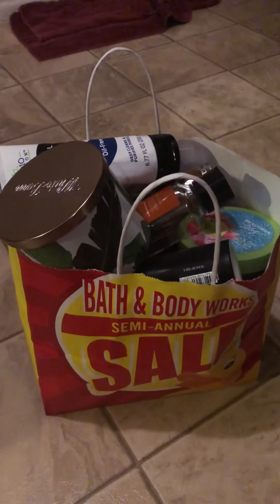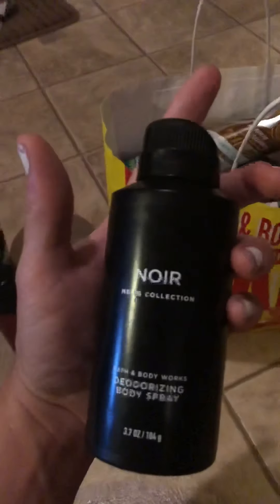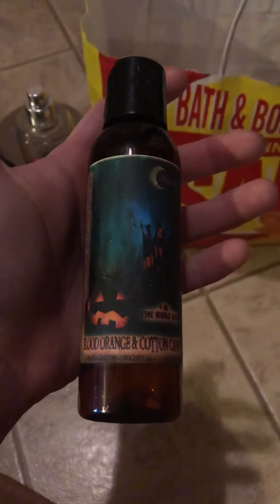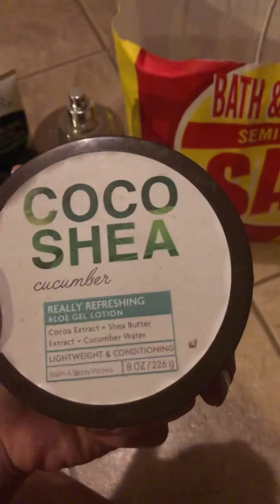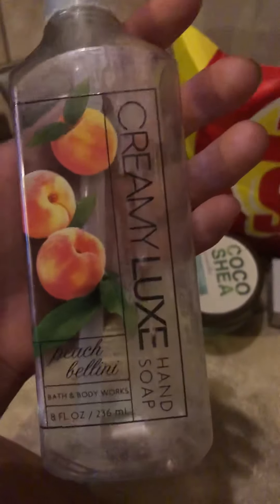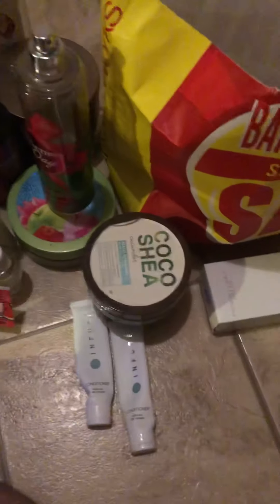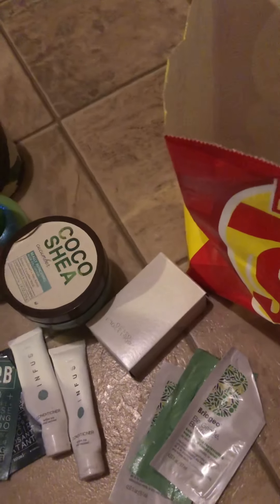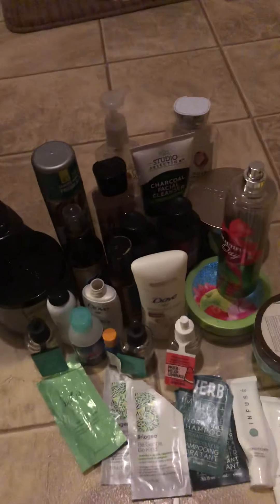July 2019 empties (Bath & Bodyworks)